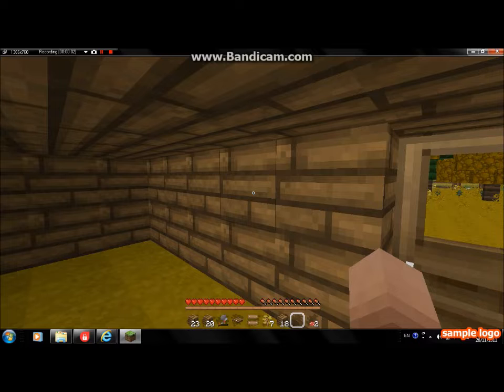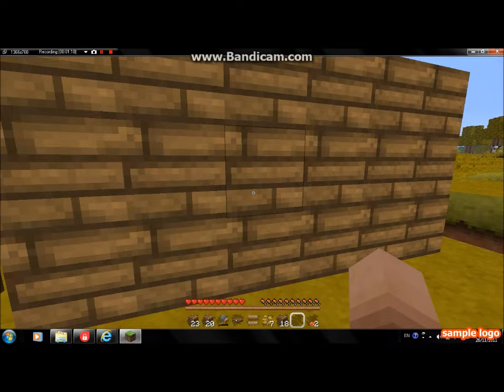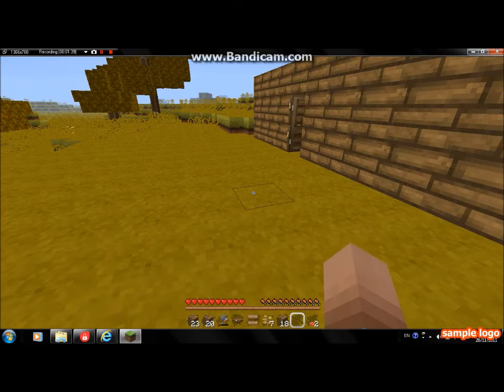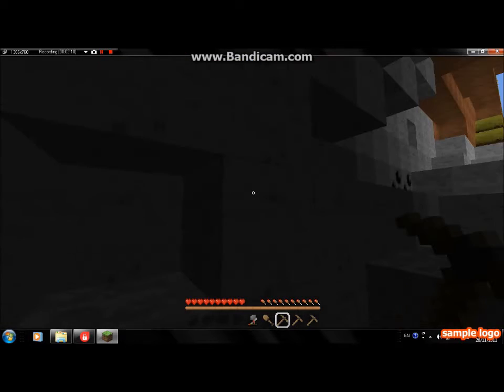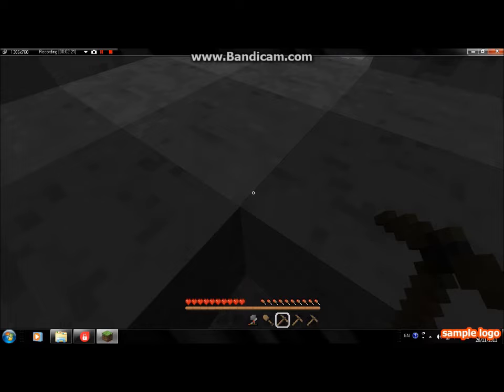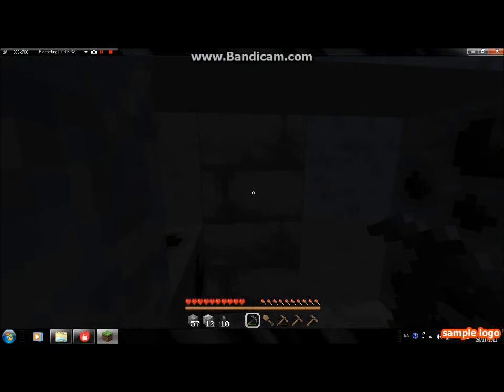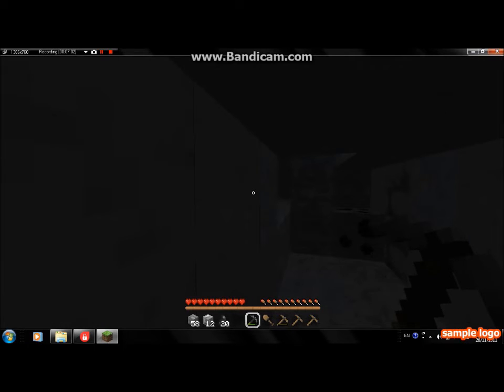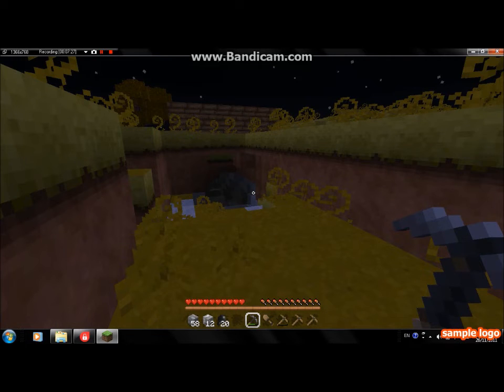Minecraft - Ross's NEW Lets Play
Hi guys im starting my Lets play over again